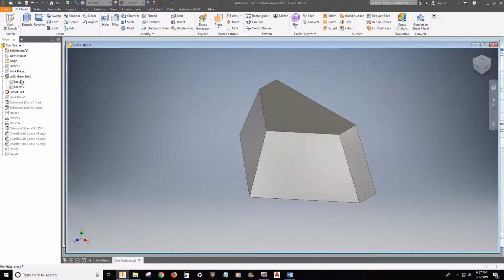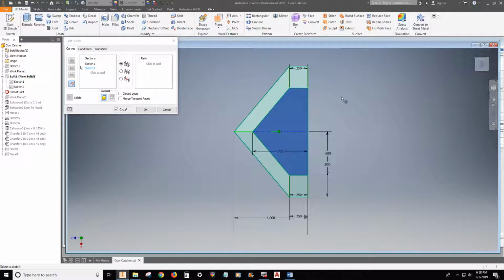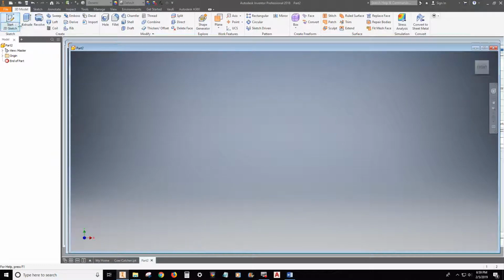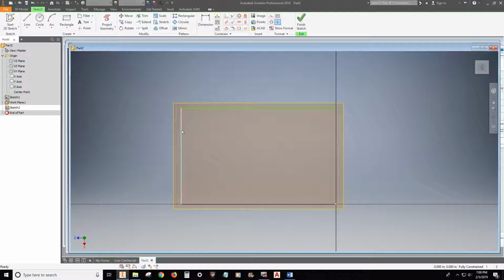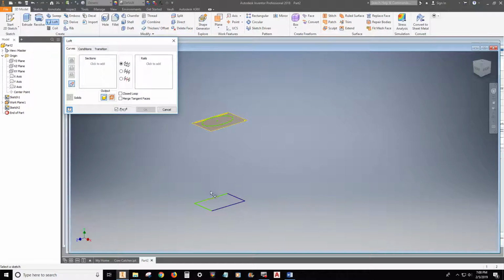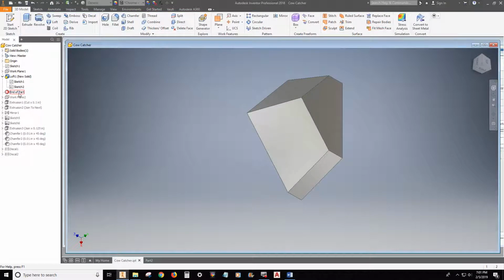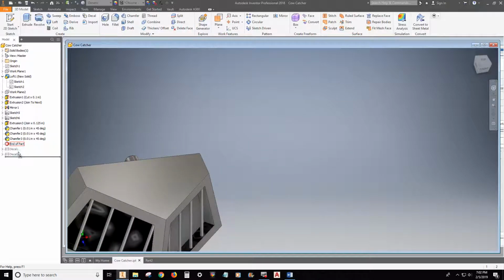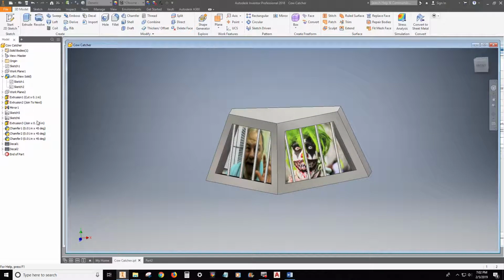Cow Catcher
Video Demonstration of the COW Catcher.